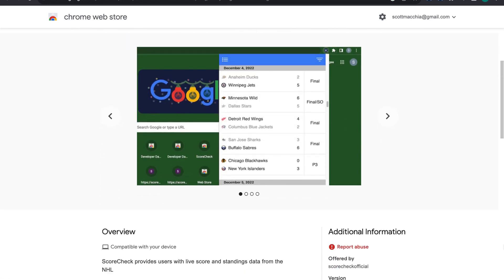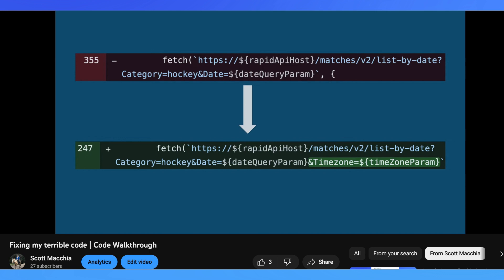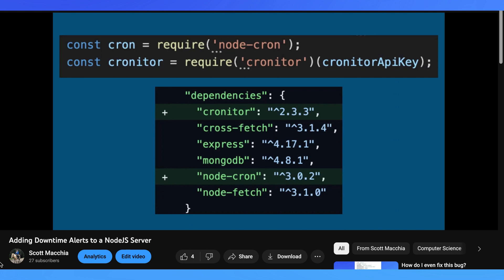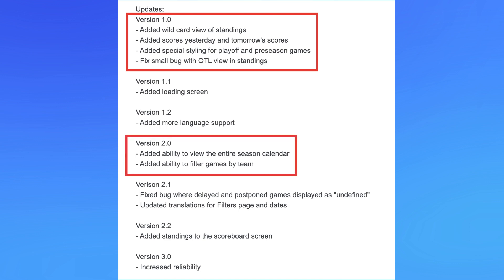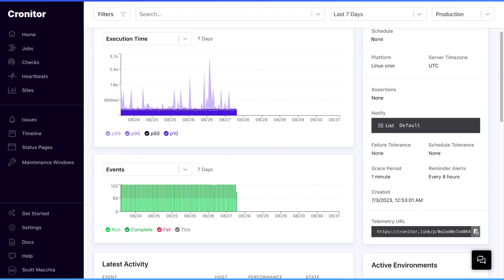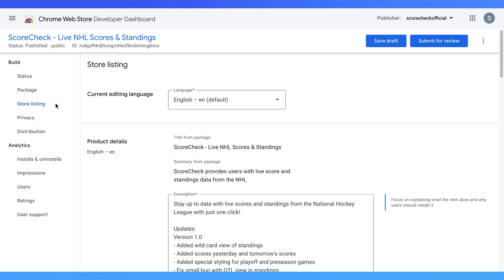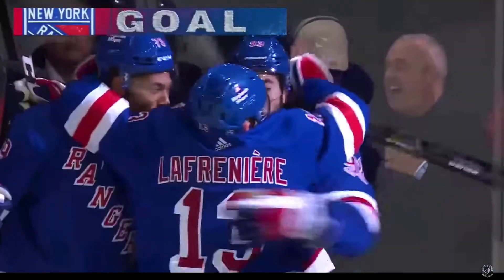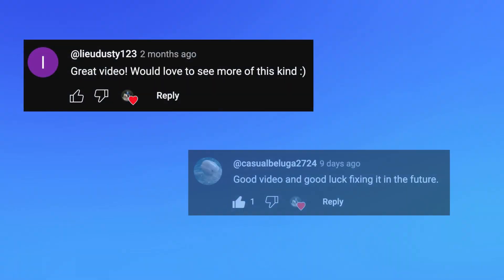It is here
Happy to announce the launch of this small but mighty release. Thanks to everyone who has been following me as my videos slowly get better. Have some HUGE projects coming very soon.

My goal for this channel is to continue focusing on longer-form videos and spending most of my time doing what I love, coding. I've been investing more time recently in the editing department and hopefully that's resulted in videos that are more entertaining. Some of my earlier ones have periods of 40 seconds of just a static image which I realize now is pretty boring.